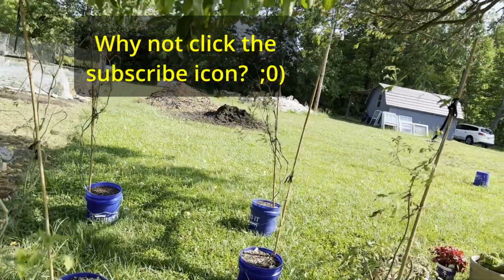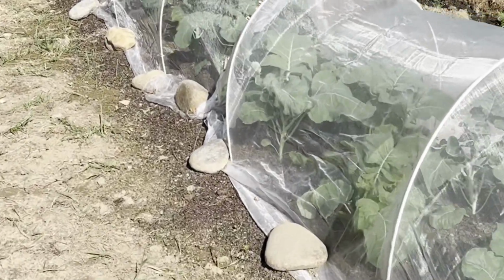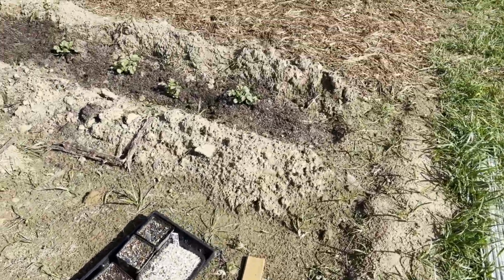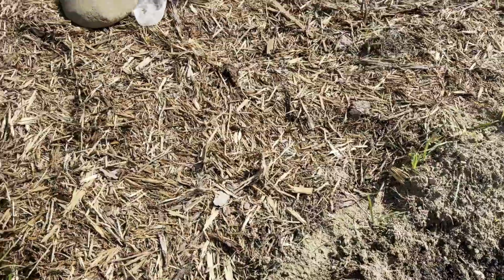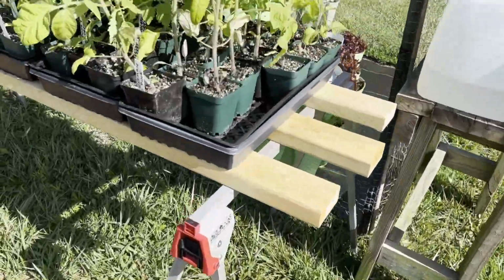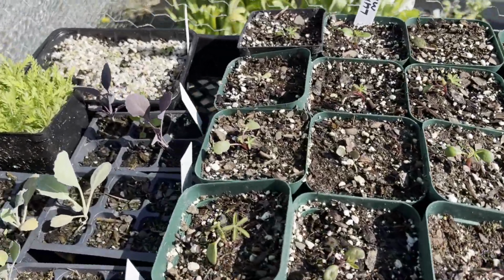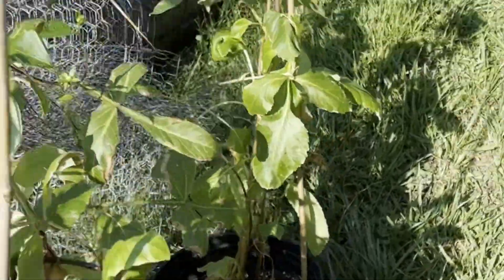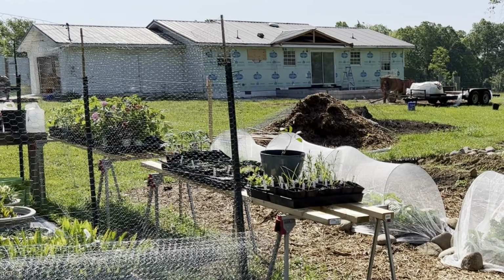1st garden tour at new homestead!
Short garden tour of my new garden at the homestead property.  I purchased a new home on March 31st in order to live on a property with no homeowner's association restrictions.  At my new homestead property I can have a greenhouse, chickens, etc.